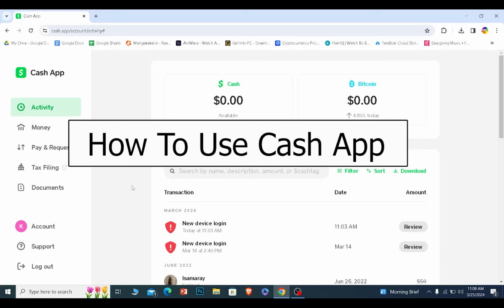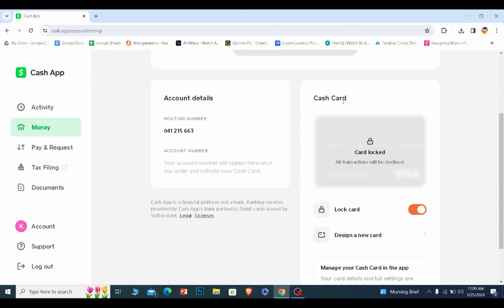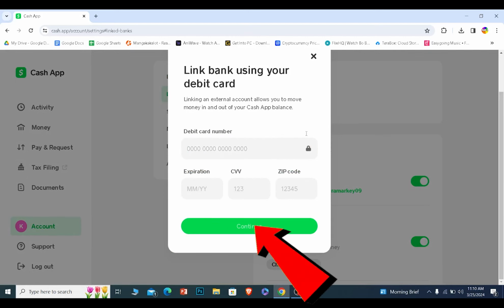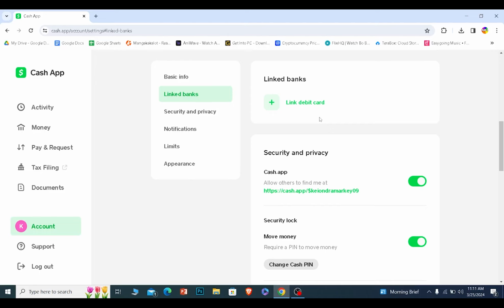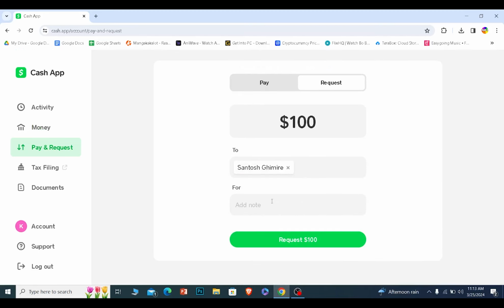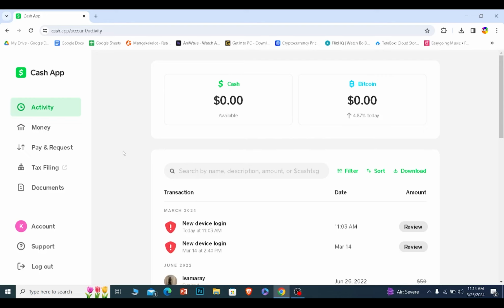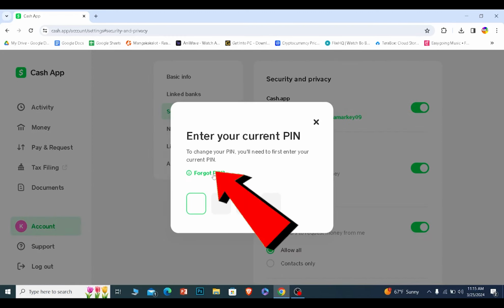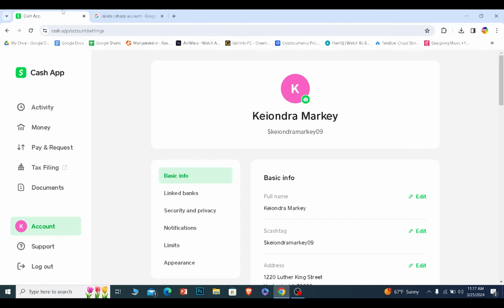How to Use Cash App in 2024? (Set Up New Cash App Account!)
New to Cash App? No worries! This video will walk you through everything you need to know as a beginner. Learn how to download the app, set up your account, send and receive money from friends, and even get your own free Cash App card!  In no time, you'll be a Cash App whiz!

00:12 Download Cash App
00:34 Cash App Login
00:44 Order Cash App Card
01:11 Add Bank Account on Cash App
01:36 Link Debit Card on Cash App
02:07 Change Debit Card on Cash App
02:34 Send Money on cash App
03:22 Request Money on Cash App
04:00 Send Money from Cash App to Another Person's bank Account
04:29 Change Name on Cash App
04:46 Change Cash App Pin
05:08 Forgot Cash App Pin / reset Pin
05:27 Delete Cash App Account